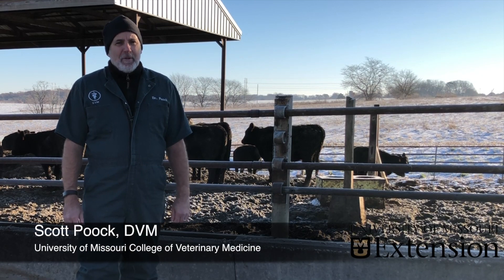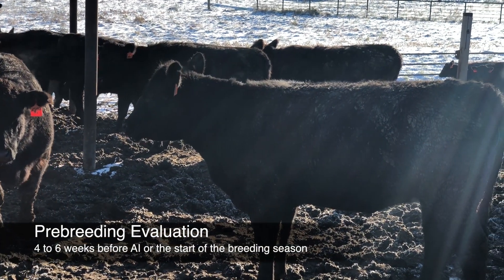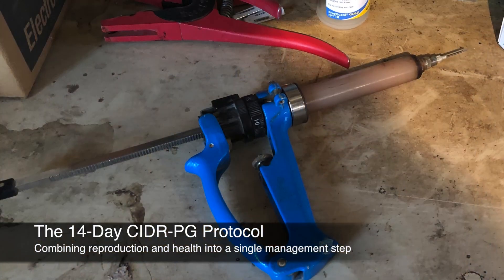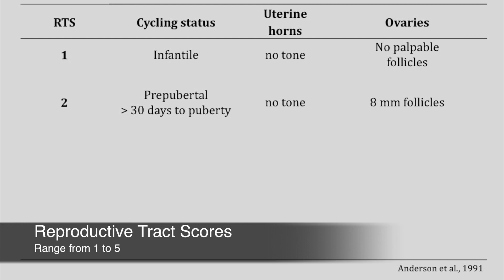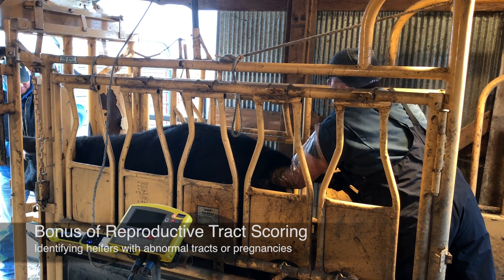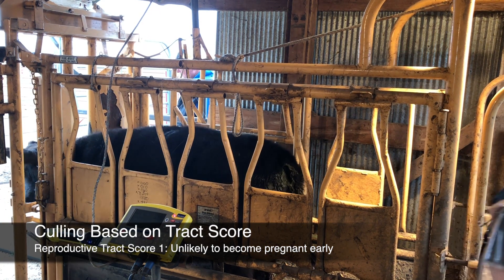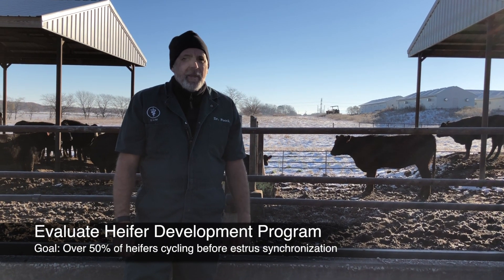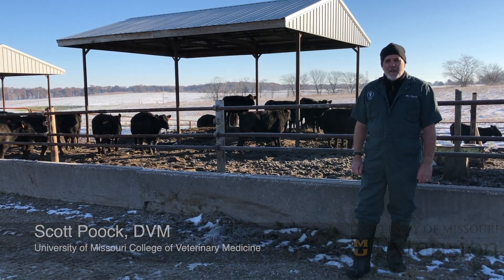Reproductive Tract Scoring Beef Heifers - Mizzou Repro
Scott Poock, DVM of the University of Missouri College of Veterinary Medicine discusses the reproductive tract score system, a valuable tool to assess your heifer development program.